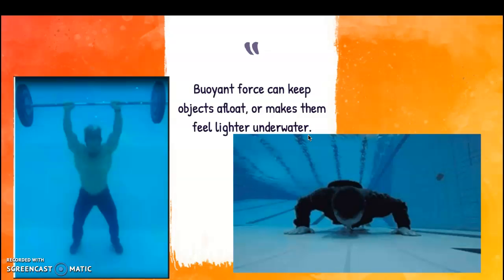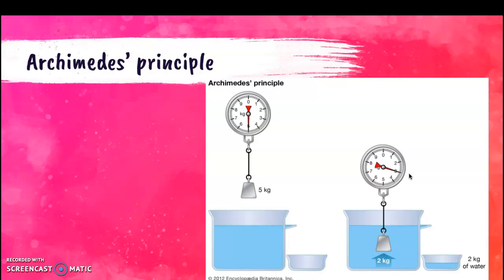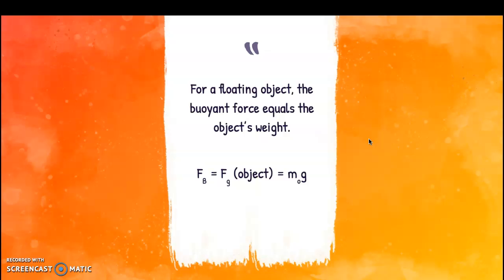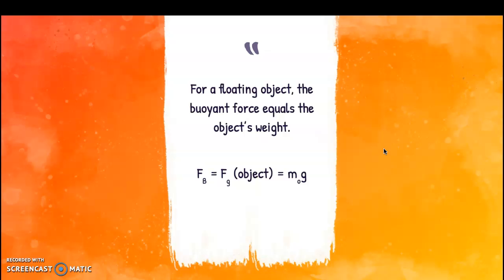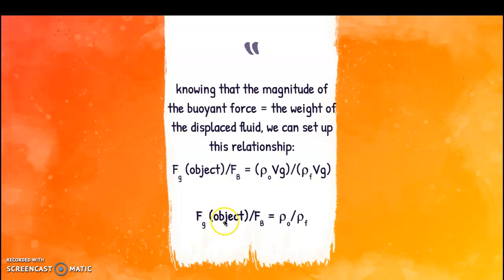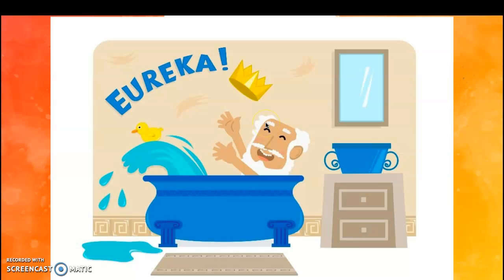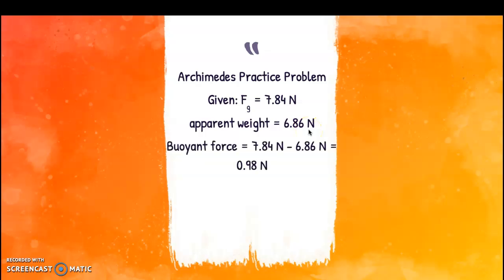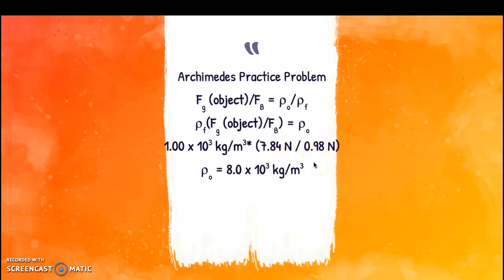Calculating Buoyant Force